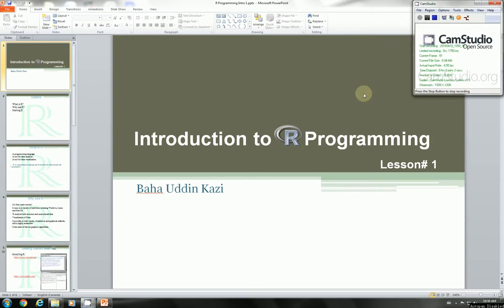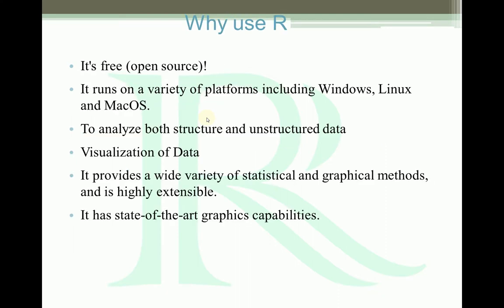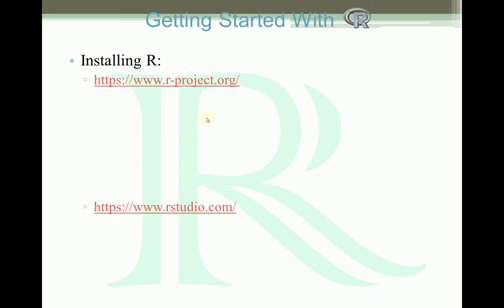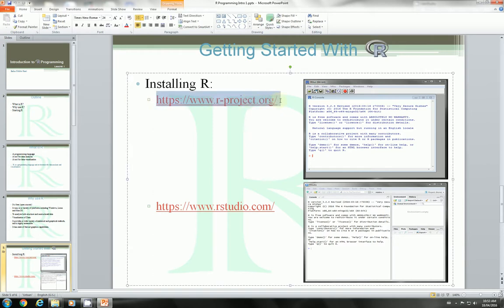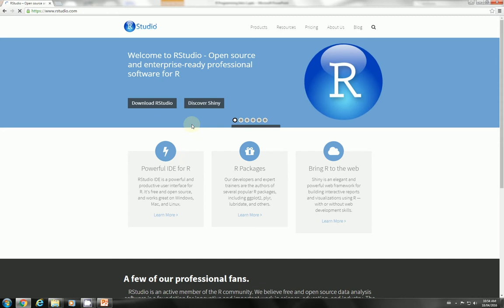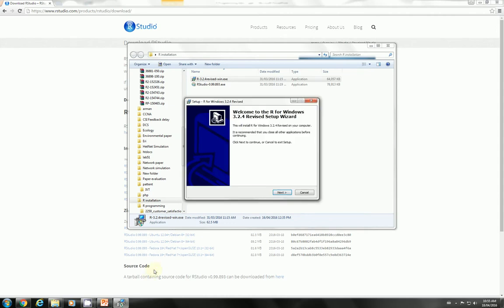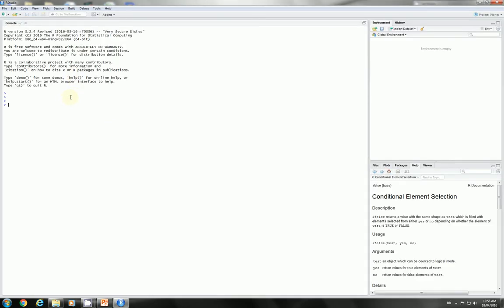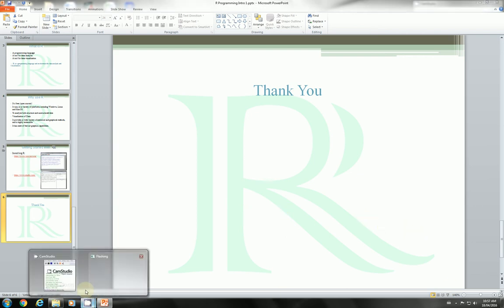Introduction to R programming Lesson 1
Introduction to R programming Lesson 1. This is a video tutorial on R programming. In this video we will learn what is r programming, why we learn r programming and how to start R programming such as download and installing R.